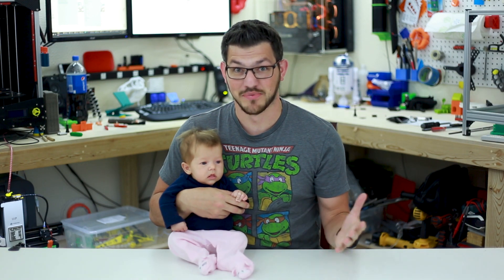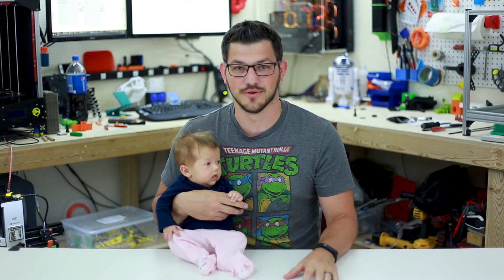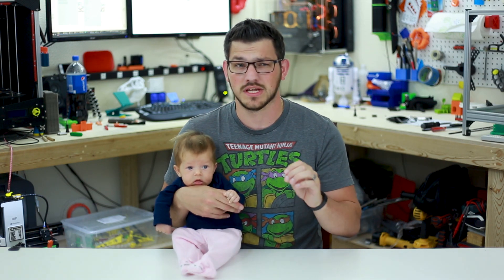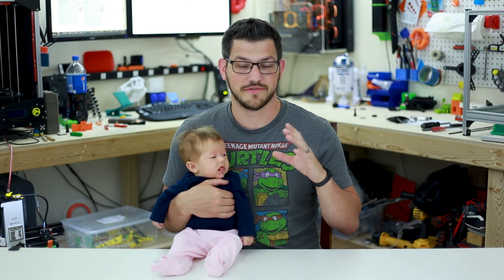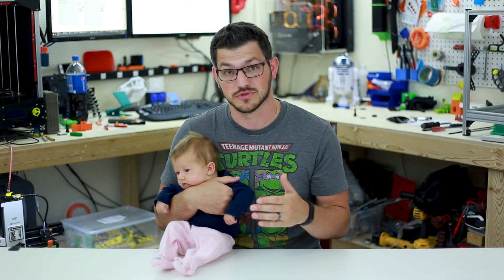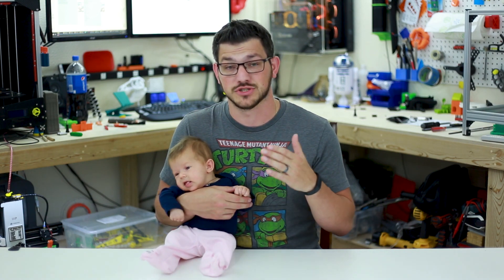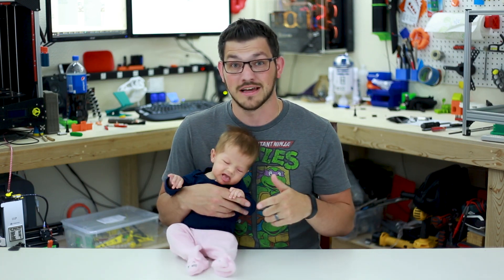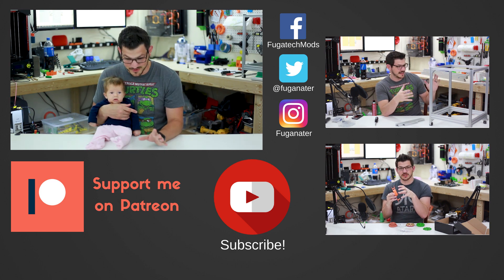I'm Back!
I'm back! I had an awesome summer back home and as you can see, the little one came out just fine. I have lots of catching up to do and I still owe you guys a few videos from the summer.

I got all the supplies for my HyperCube build so I hope to have some time in the near future to work on it.

I also have some big news to announce. I scored a partnership with Banggood.com and they sent me a CR-10 to review! Once I complete this one I should have a steady stream of printers coming in for review. Happy day!